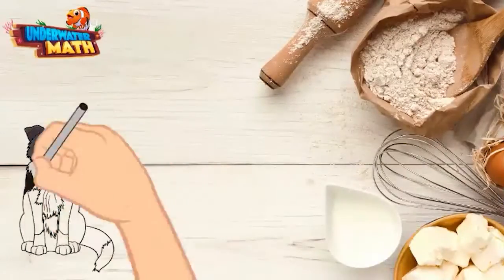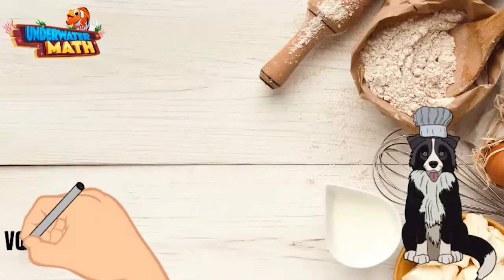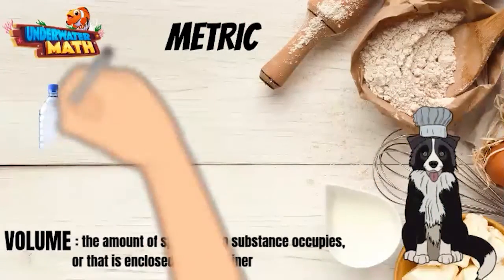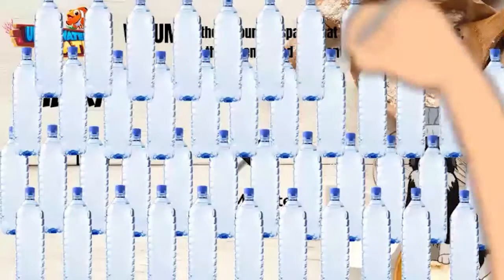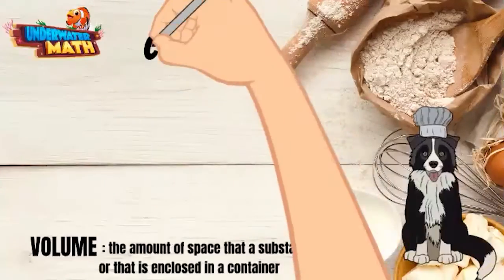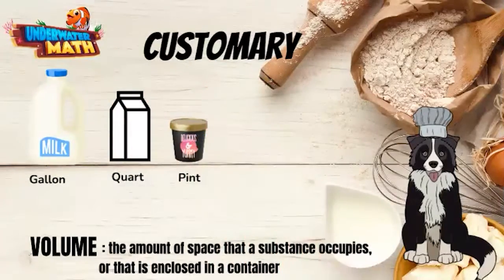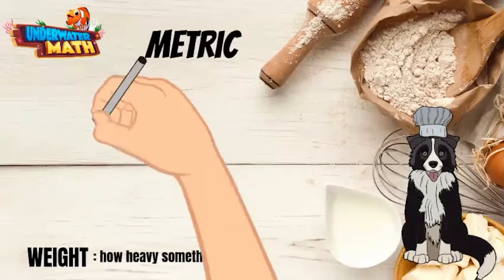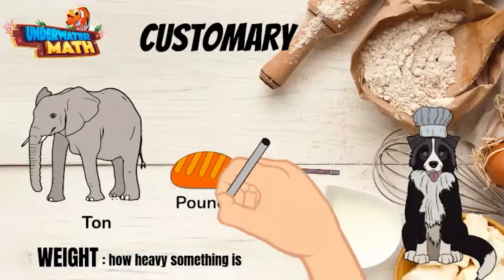Weight and Volume - Measuring Units and Tools - 3rd Grade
Underwater Math provides engaging learning solutions for students. This video focuses on determining appropriate measurement units and tools for weight and volume. Best for 3rd grade math students! TEKS 3.7.D